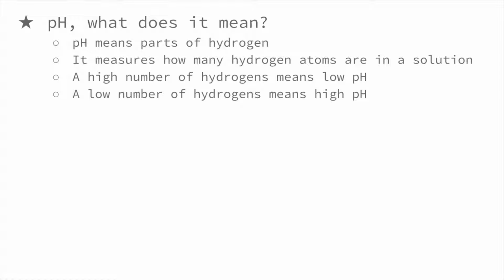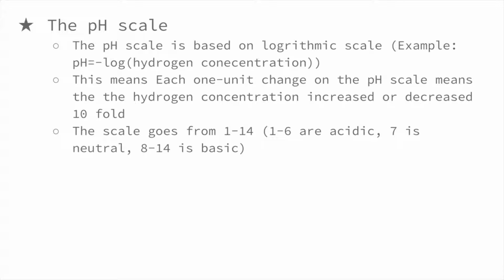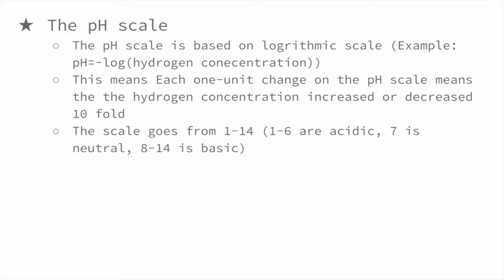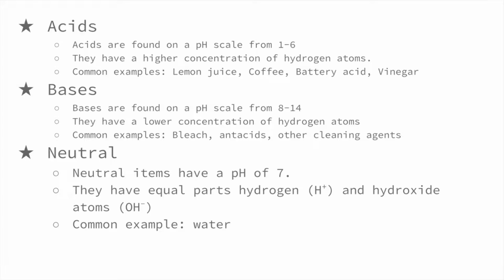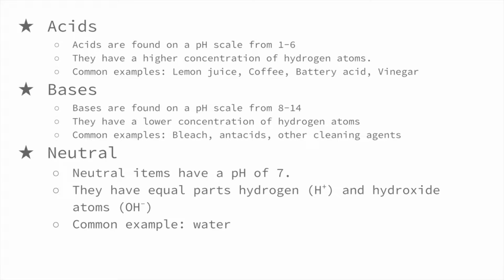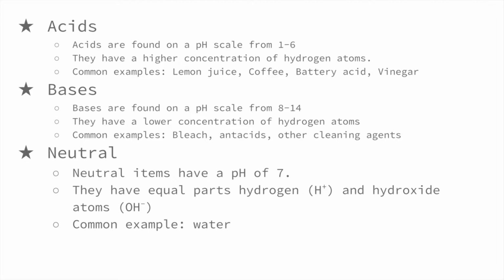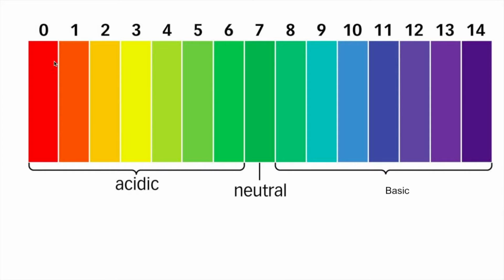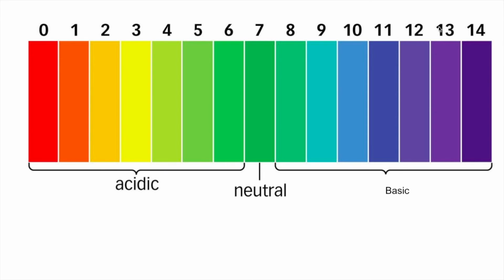pH Notes Fish